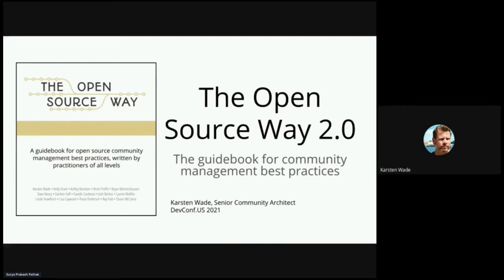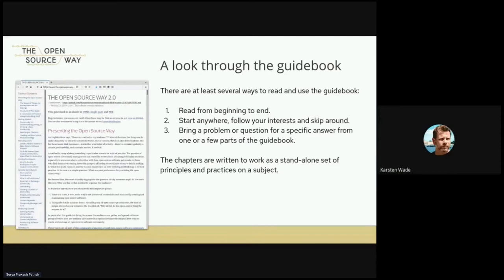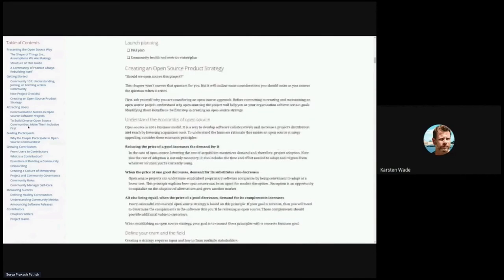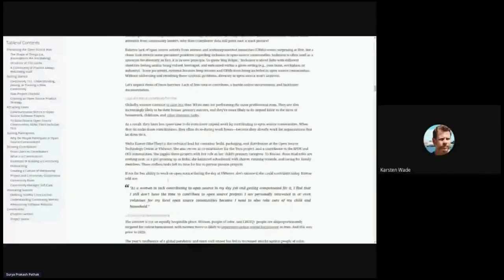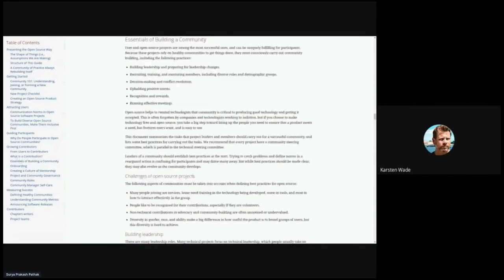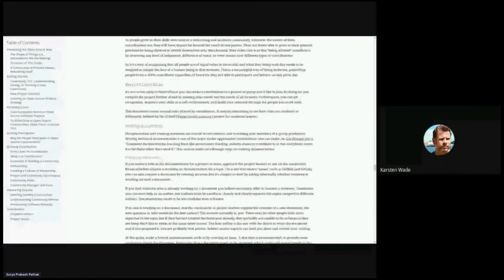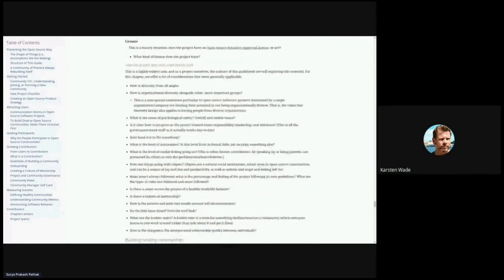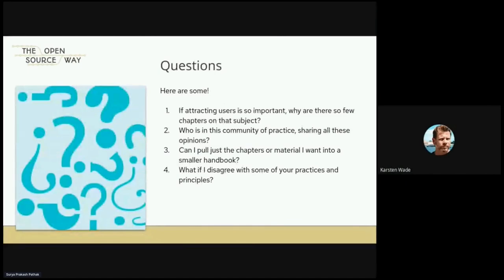The Guidebook for Community Management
The Open Source Way 2.0 is a fresh, modern update to the guidebook for community management best practices. Find out how the guidebook can help you in creating and sustaining an open source community, following methods from the expert practitioners who wrote the guidebook using these very practices. This talk shows the new guidebook, explains the methods, and highlights particular chapters. It also discusses how the Open Source Way community has created and is sustaining this and other best-practices content. Participating in an open source community is—at times—unlike any other type of community. In fact, it might seem the creation and growth an open source community is somehow more of an art than a science. While the Open Source Way is not a science guidebook, it does have a method for community management you can follow. A repeatable method of best practices to create a project, and then attract users, enable participants, and grow contributors of all levels. This guidebook is conceived of and written by a growing group of contributors, who collaborate on this and other content as a community of practice using these very methods. (To be reworked as a Keynote or Plenary, I could focus on the overall concepts and approach for going from idea to sustainable project; that could include some mapping of old-concepts/old-answers to the modern way of approaching this. Now that the guidebook is released, it can be used as a springboard for wider conversation about the state of open source communities.)